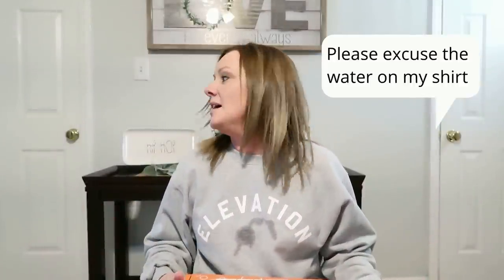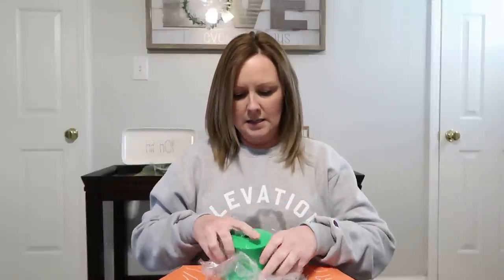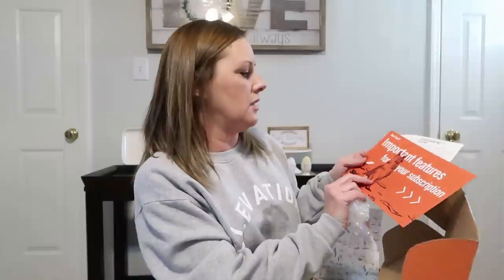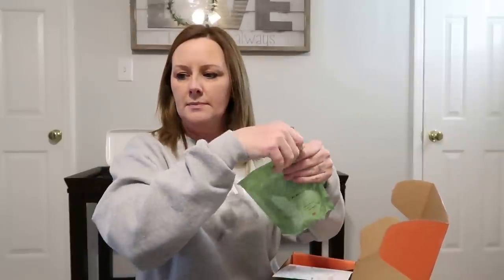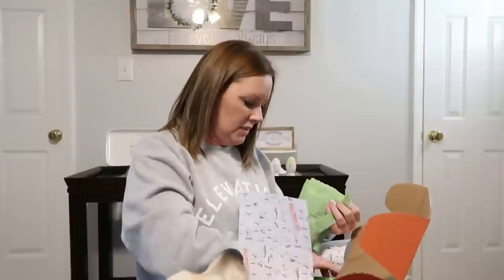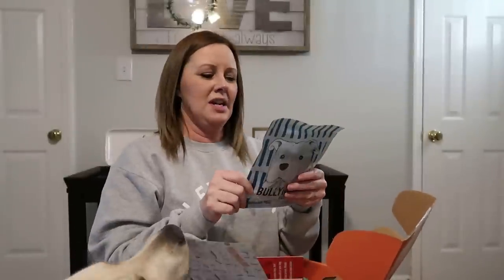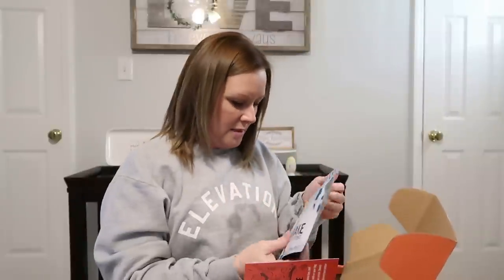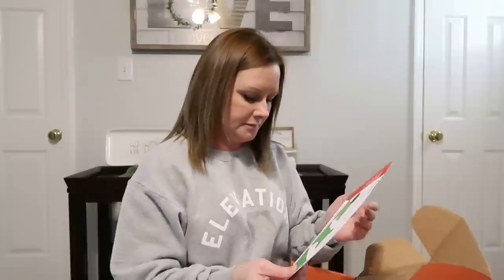BULLYMAKE SUBSCRIPTION BOX REVIEW || MARCH BULLYMAKE BOX 2019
Hey guys!! Today we are reviewing the March Bullymake Box, Bodhi really seems to like it so far! I hope you get some good information and try it for your super chewer today!

XX
Mandy

❤️ Products I clean with: ❤️
Method Bathroom Cleaner
Mrs. Meyer's dish detergent in Orange Clove
Method Glass and surface cleaner in Mint